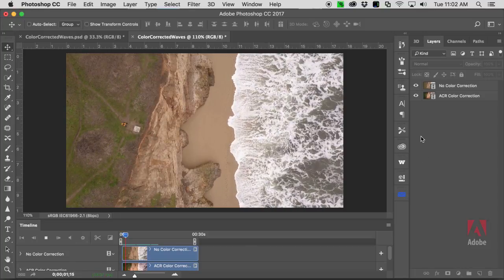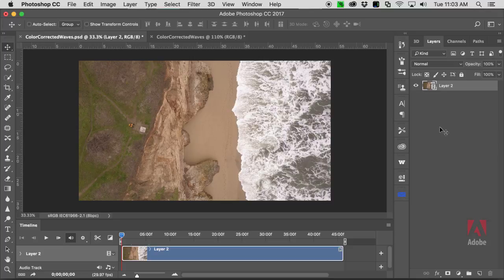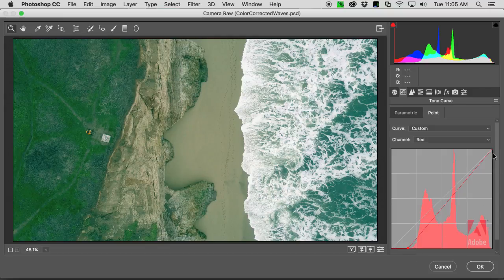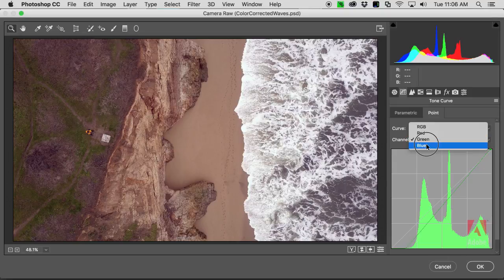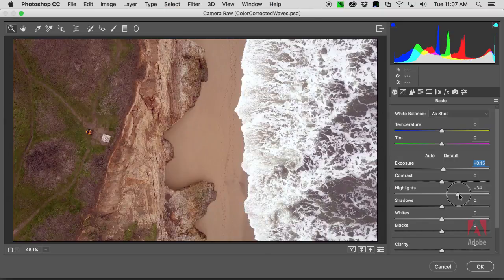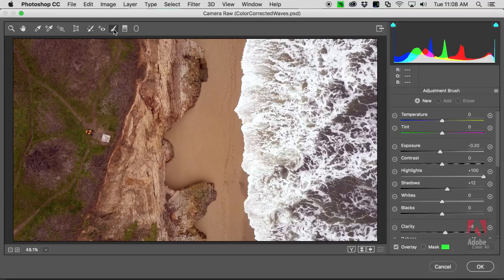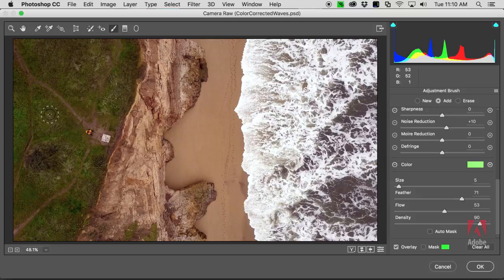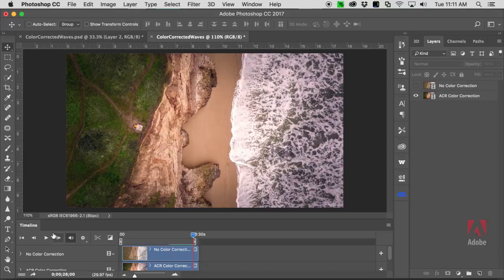Tự học Photoshop